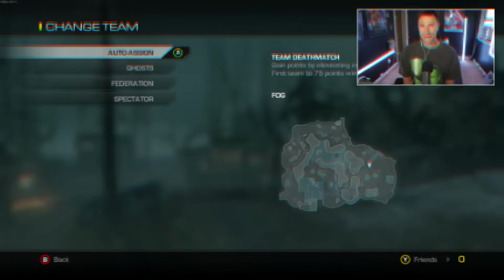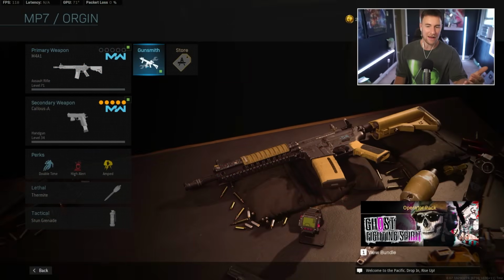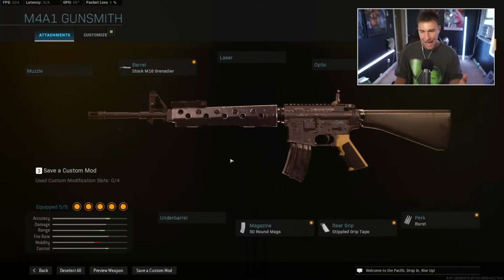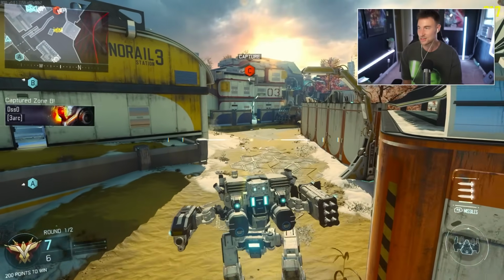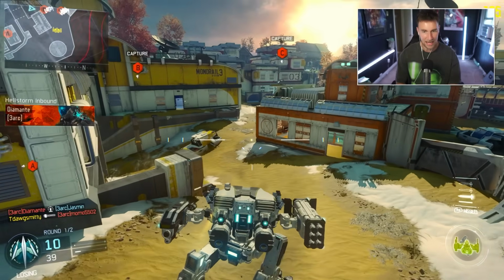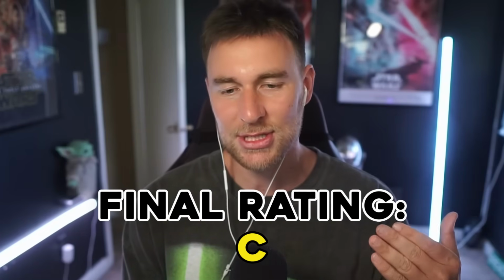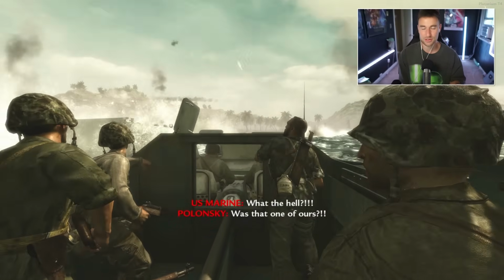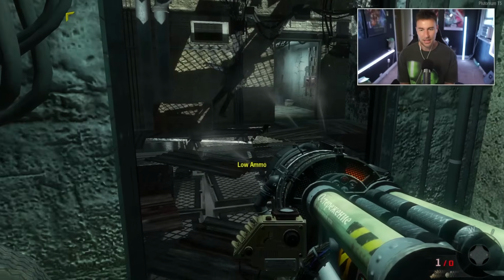Using Call of Duty's Secret Guns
Today we use the guns in call of duty that may not know even existed :)

Second Channel: @TDAWGPlaysGames

Podcast: @GoingDarkPodcast